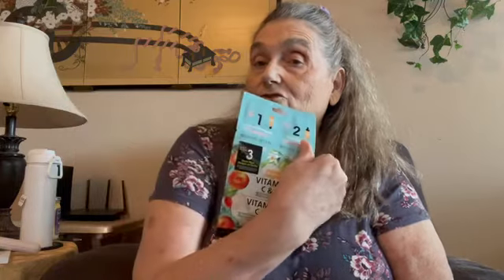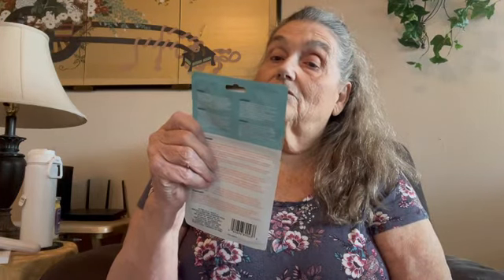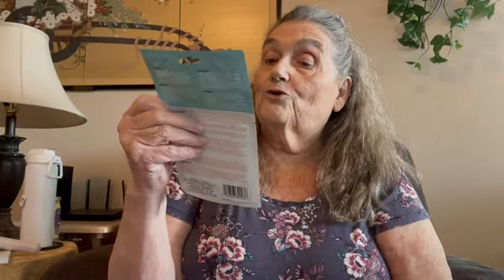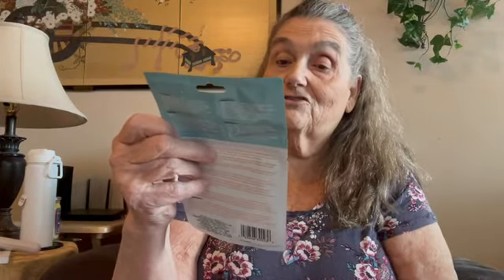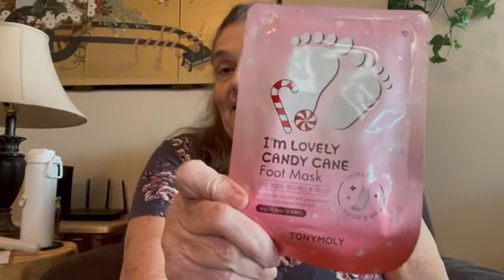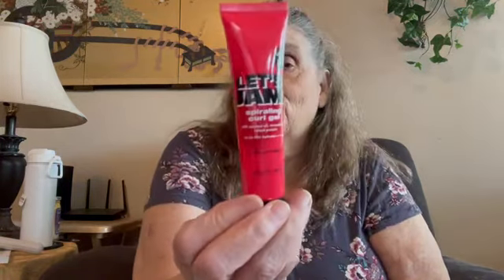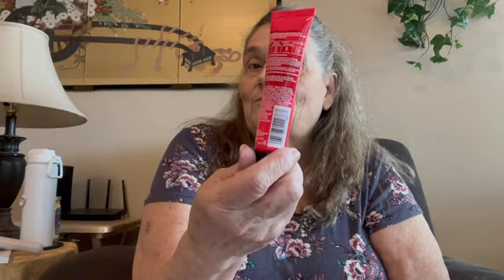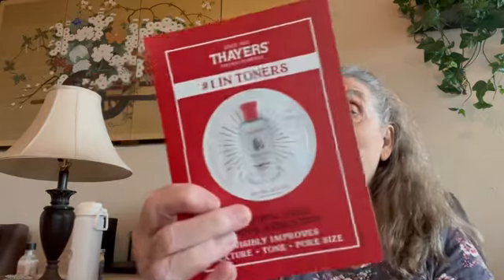Five Year YouTube Anniversary GIVEAWAY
Rules
Must live in continental US
YouTube is not responsible for any of the items
Once I take to the post office I’m not responsible for any lost, damages or stolen items
Please take any allergies into account before using any products. I am not responsible for any allegorical reactions